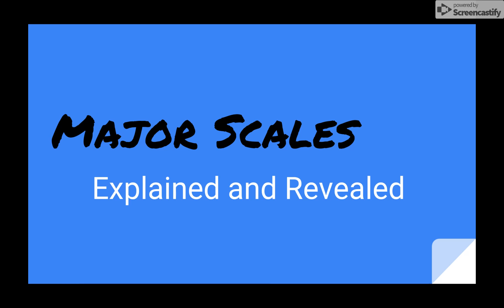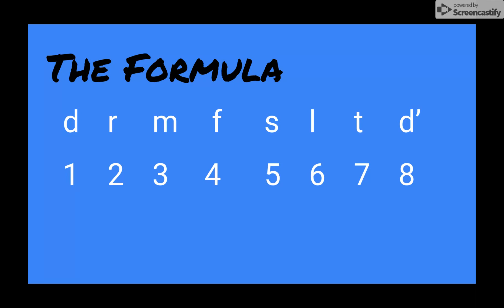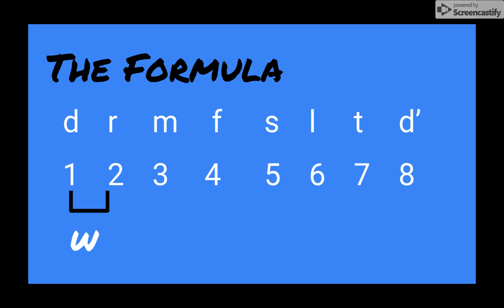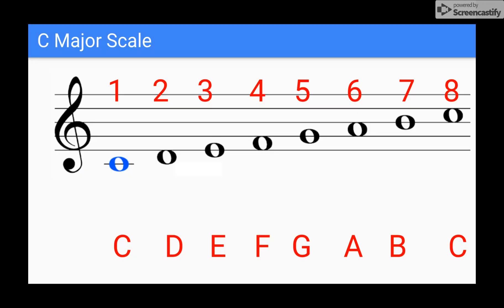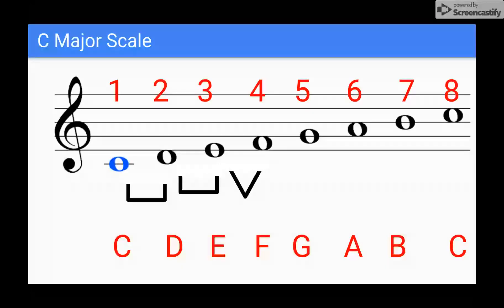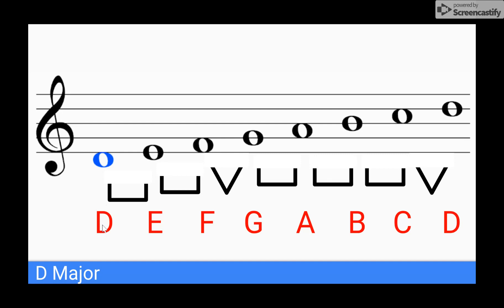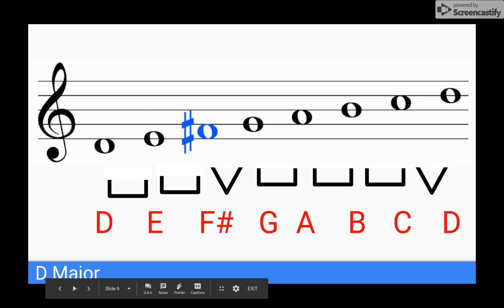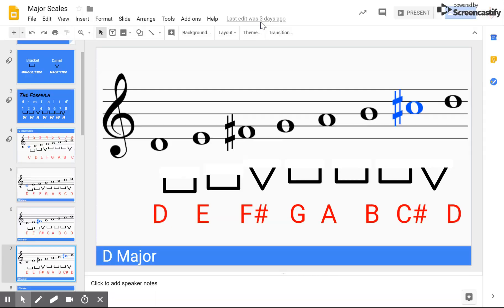Major Scales - Sharp Keys Only Part I